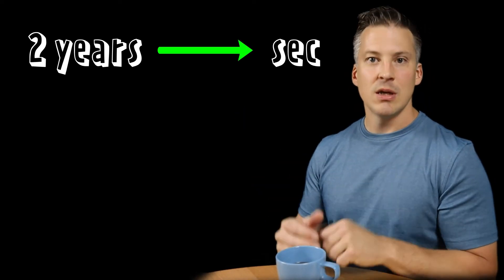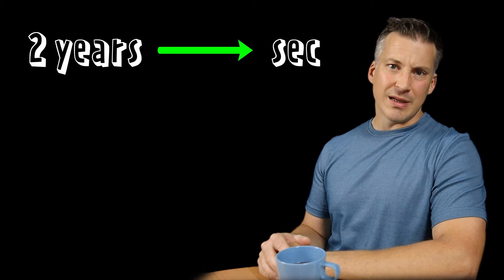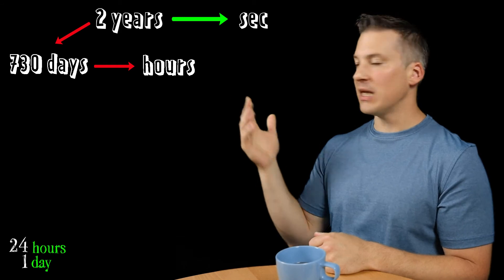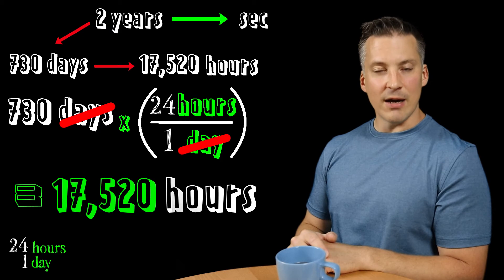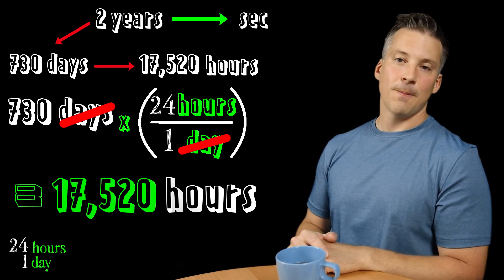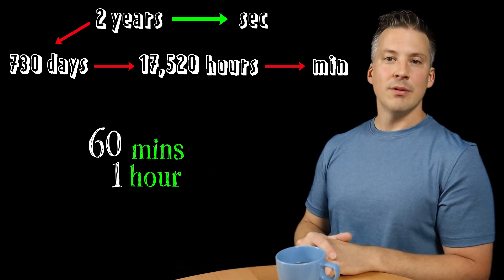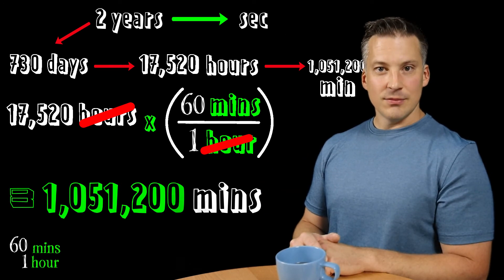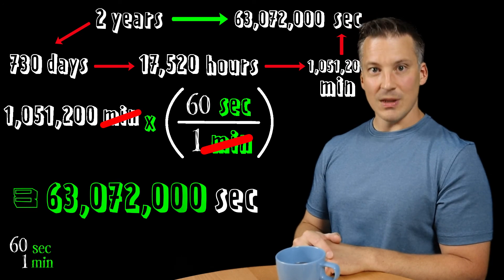How to Solve Multi-Step Unit Conversions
Are you having troubling solving multi-step unit conversions?  You have come to the correct video tutorial!

In this multi-step unit conversion video, I will show you have to convert from 2 years into seconds in an easy step-by-step process.

Here is the breakdown of how years will get converted into seconds:

0:00 Introduction
0:26 How to solve multi-step conversions
0:50 Step 1: Converting years into days
2:52 Step 2: Converting days into hours
3:58 Step 3: Converting hours into minutes
5:04 Step 4: Converting minutes into seconds
6:03 Summary

The same procedure can be done with any multi-step conversion!  Just be sure to have the proper conversions factors!